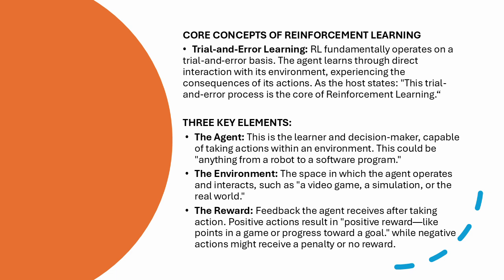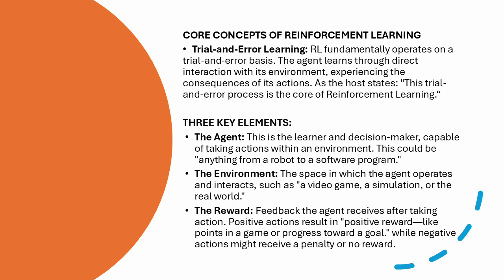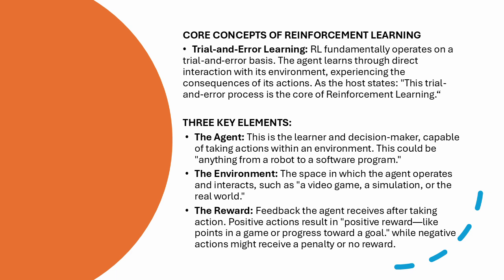Reinforcement Learning and Its Applications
This podcast episode explains reinforcement learning (RL), a machine learning technique where an agent learns to make decisions in an environment by receiving rewards or penalties for its actions. The process involves a trial-and-error approach, balancing exploration of new actions with exploitation of known successful strategies. RL's applications span diverse fields, including gaming, healthcare, and robotics, demonstrating its potential to solve complex problems. Despite challenges like data requirements, RL is a rapidly advancing and promising area of artificial intelligence.